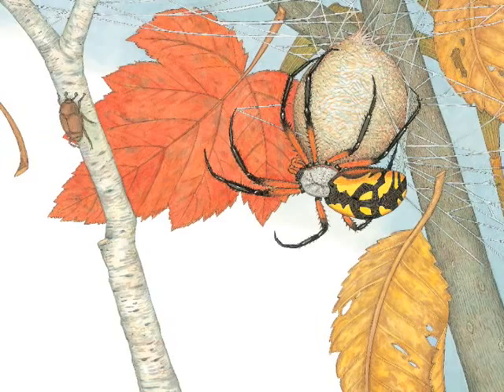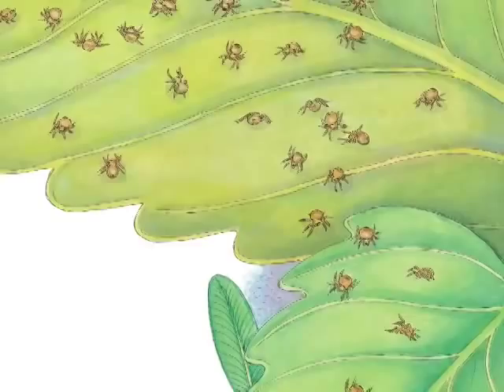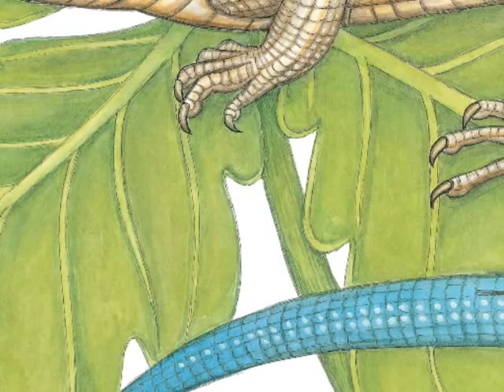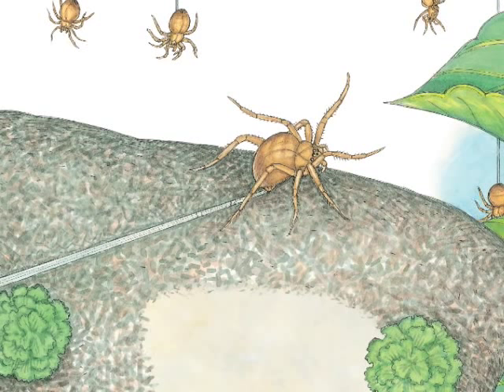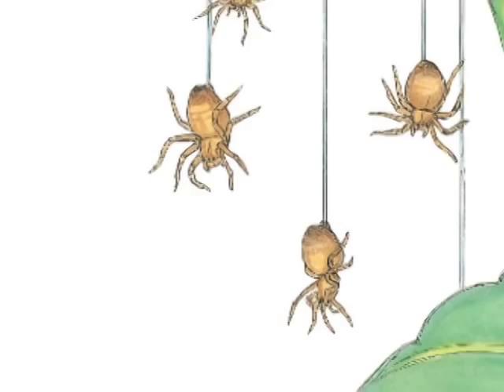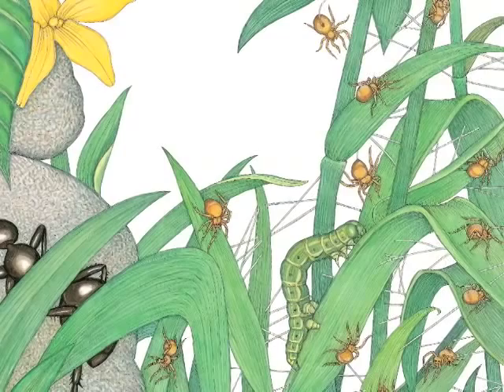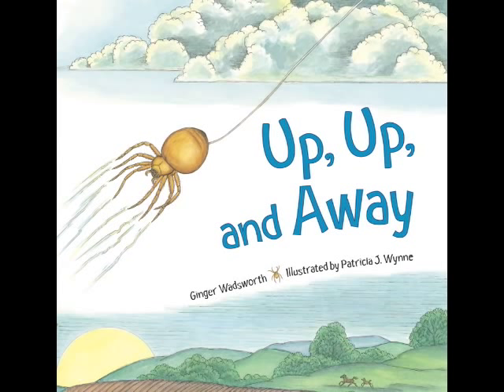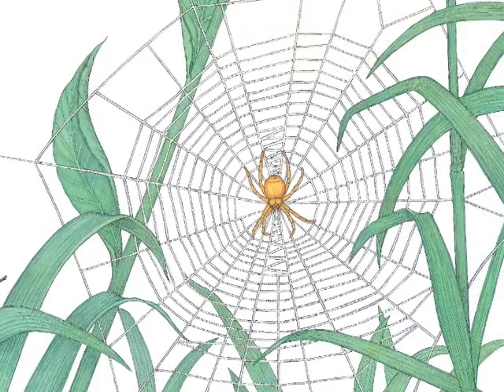Up, Up and Away Children's Book Trailer: Ginger Wadsworth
One spring day Spider and her brothers and sisters spill out from their egg sac into the welcoming sun. Spider is eager to spin her own web, but first she must escape hungry predators--including her own siblings. It's a dangerous world, and a crowded one. So one windy day, Spider follows her instincts, climbs up high, and soars up, up, and away.